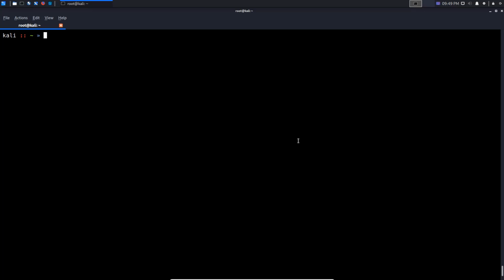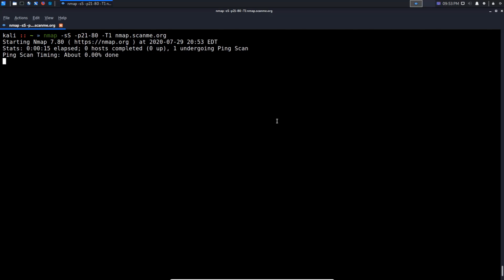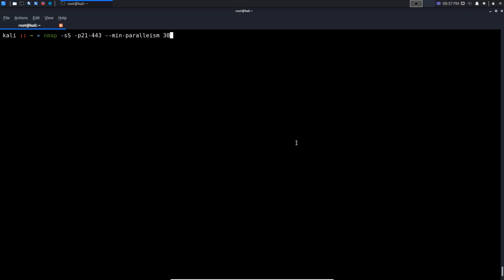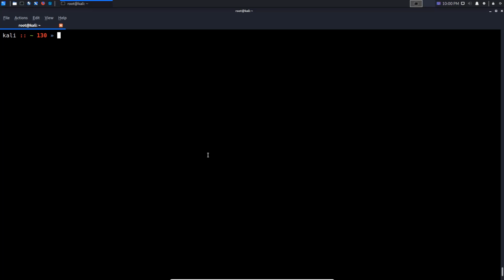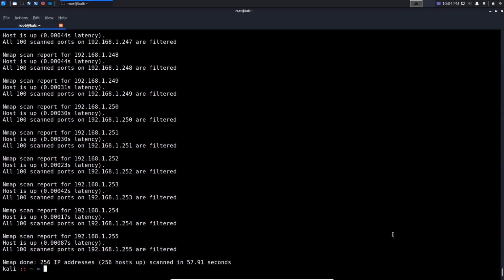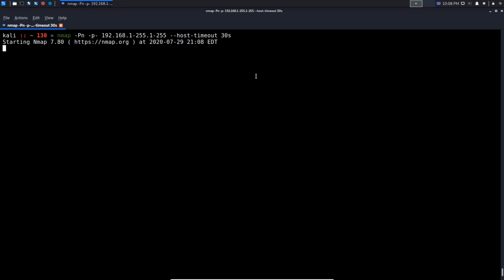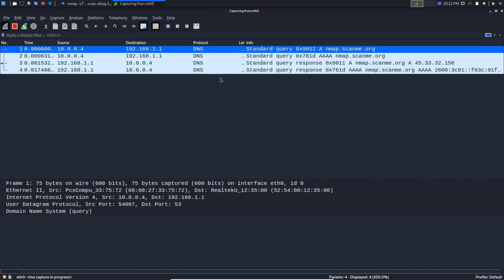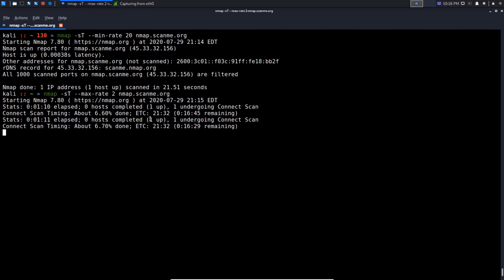Nmap - Scan Timing And Performance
In this video, I demonstrate how to optimize, speed up, and slow down your Nmap scans based on the type of network environment or target you are dealing with. Nmap is a free and open-source network scanner created by Gordon Lyon. Nmap is used to discover hosts and services on a computer network by sending packets and analyzing the responses. Nmap provides a number of features for probing computer networks, including host discovery and service and operating system detection.

0:00 Intro
2:31Timing Templates
9:05 Parallelism
14:08 Host Group Sizes
18:25 Host Timeout
23:10 Scan Delay
26:13 Packet Rate

Kiitos katsomisesta
感谢您观看
شكرا للمشاهدة